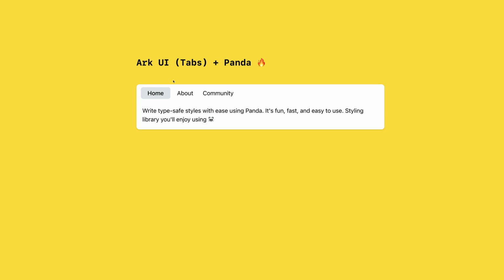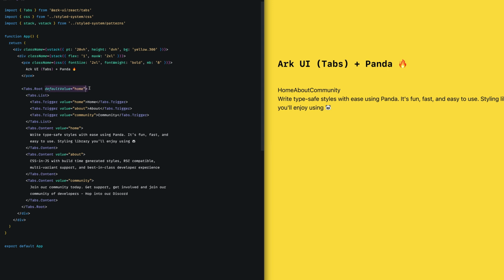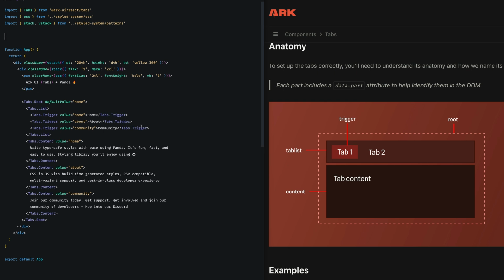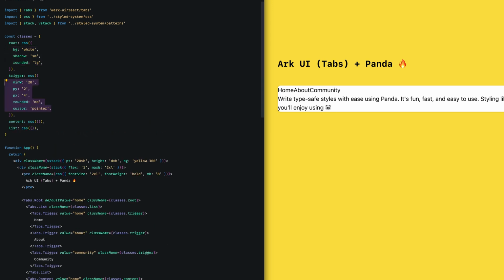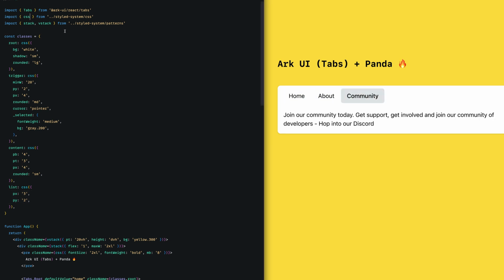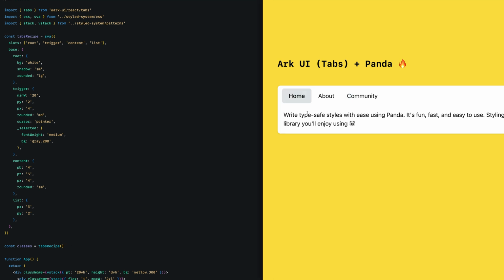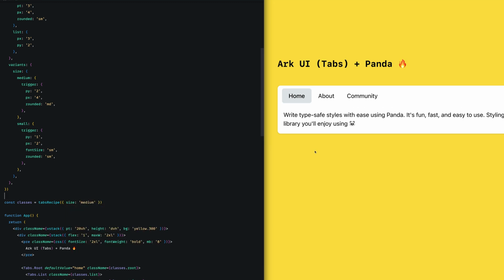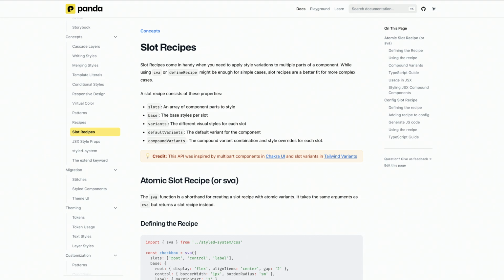Styling Ark UI Tabs with Slot Recipes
Slot Recipes come in handy when you need to apply style variations to multiple parts of a component. In this video, we'll style the Tabs component from the popular Ark UI headless library arkui react.

Chapters:
00:00:00 - Intro to Ark UI
00:00:23 - Tabs Component's Structure
00:01:32 - Styling Tabs with Panda CSS
00:03:24 - Defining the Slot Recipe
00:04:05 - Creating Multiple Variations with Slot Recipes
00:05:37 - Panda CSS Docs